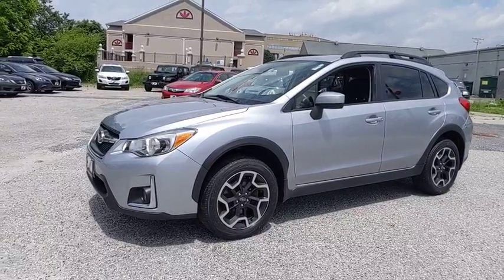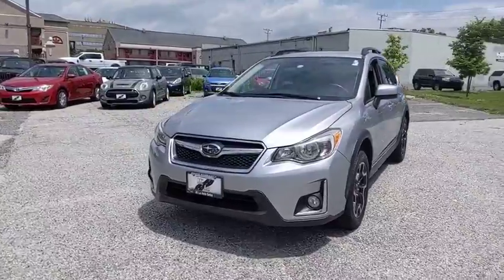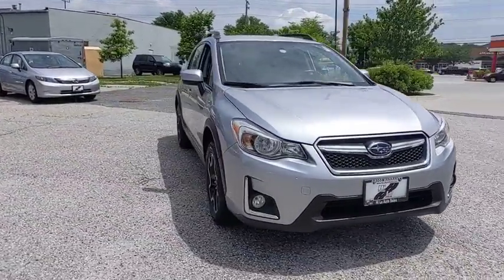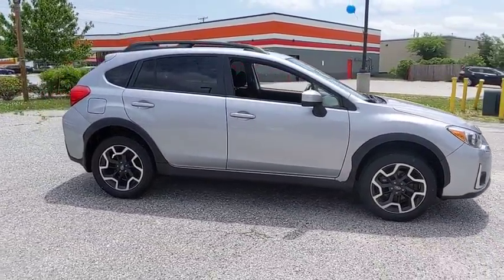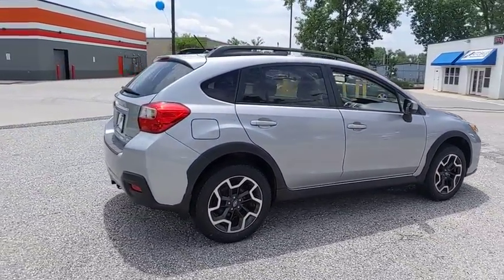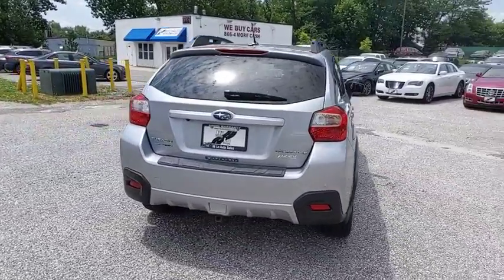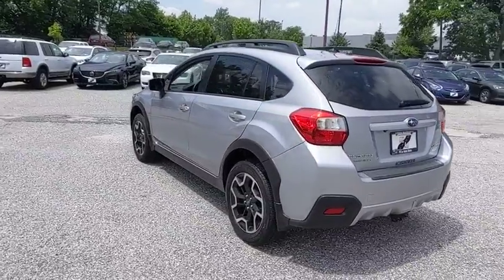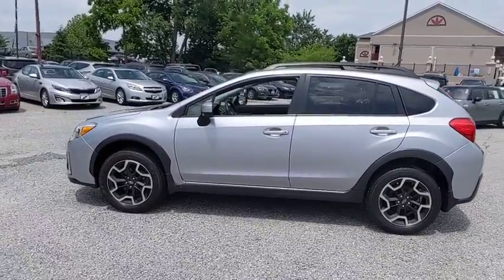2016 Subaru Crosstrek Frederick, Columbia, Hagerstown, Mt. Airy, Clarksville, MD C12733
U 2016 Subaru Crosstrek available at Hi Lo Auto Sales in Frederick, Maryland. Servicing the Columbia, Hagerstown, Mt. Airy, and Clarksville, MD area.

***FREE 6MO/6,000MILE WARRANTY***.brbrAwards:br  * 2016 IIHS Top Safety Pick+   * 2016 KBB.com 10 Best All-Wheel Drive Vehicles Under $25,000   * 2016 KBB.com Best Resale Value Awards   * 2016 KBB.com Brand Image AwardsbrbrFamily owned and operated for over 20 years! We have a huge selection of used cars with over 150 in stock and two locations to serve you! Hi Quality Vehicles at a Lo Price!